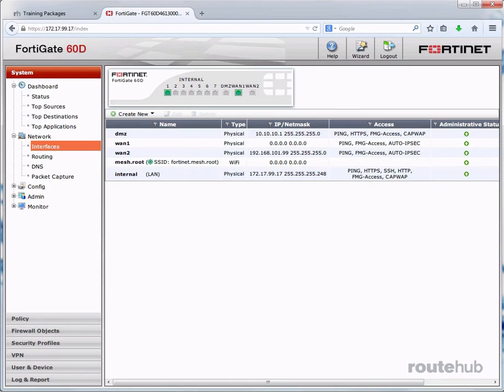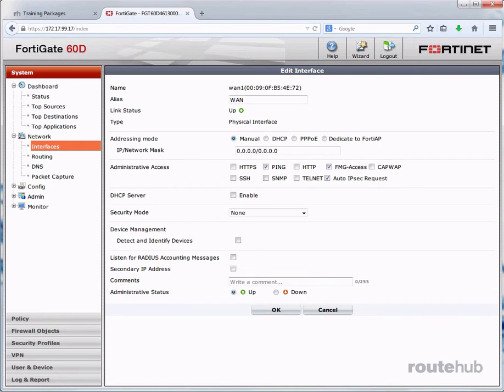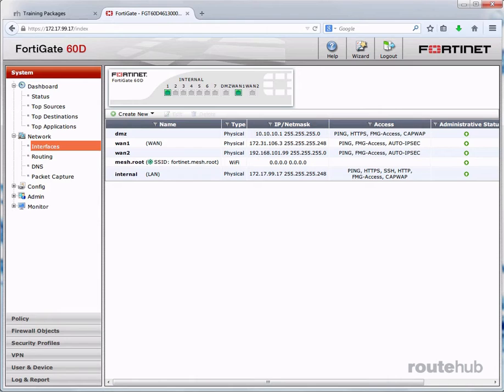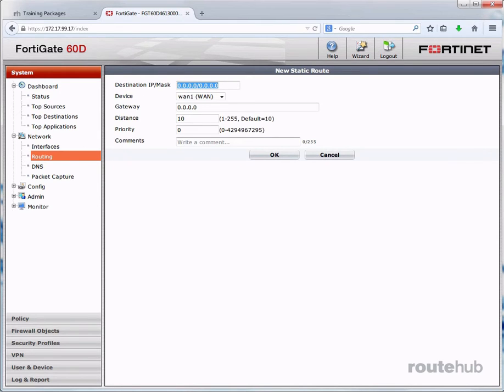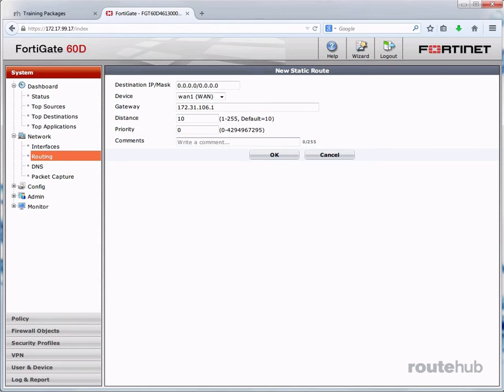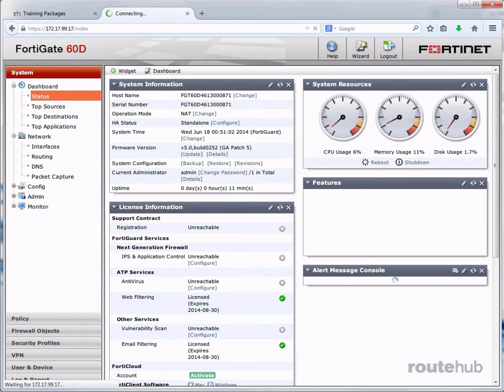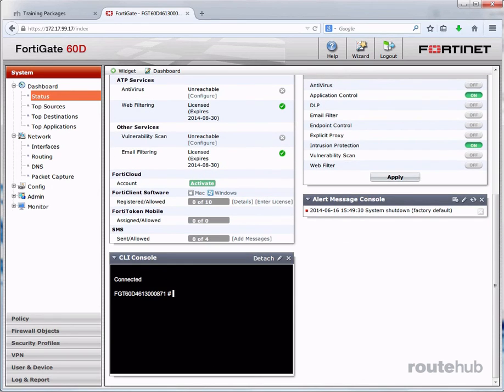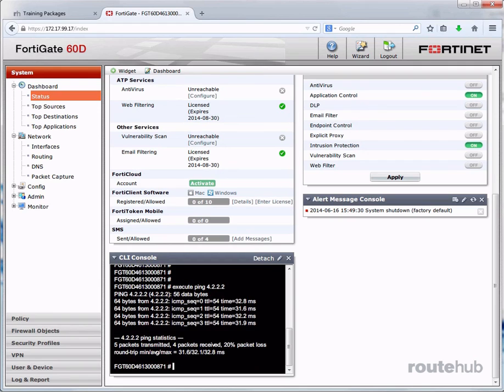External (WAN) Interface and Default Gateway